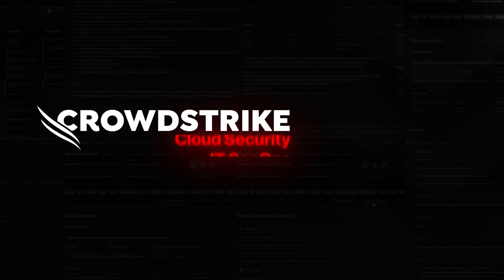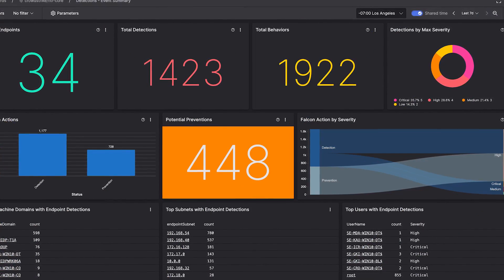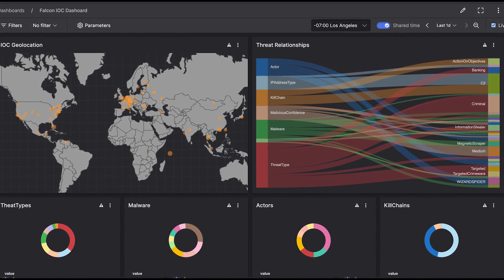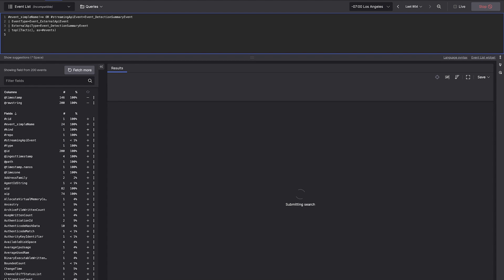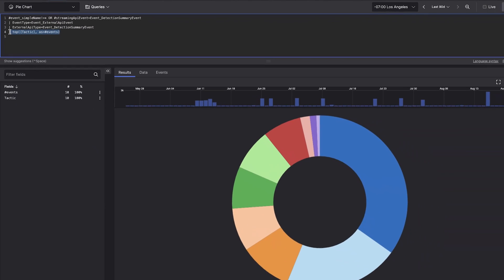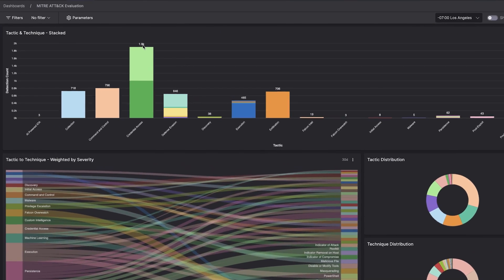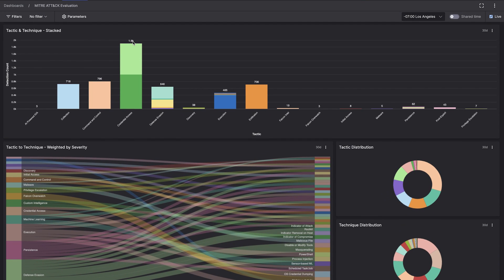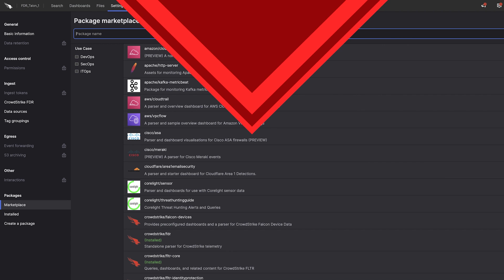Falcon LogScale Live Dashboards: Demo Drill Down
Monitoring security events in real-time empowers you to find stealthy threats and spot attack trends early. See how Falcon LogScale’s live dashboards provide a flexible, intuitive way to visualize your security data. You'll learn how to build a MITRE ATT&CK dashboard that automatically updates with live data.

🛡️ CrowdStrike Falcon LogScale Services:

► Implement high performing data logging solutions aligned to the needs of your business using the speed and scalability of CrowdStrike Falcon® LogScale.